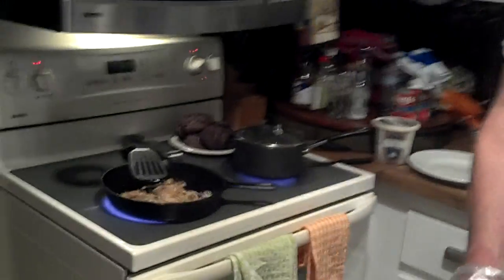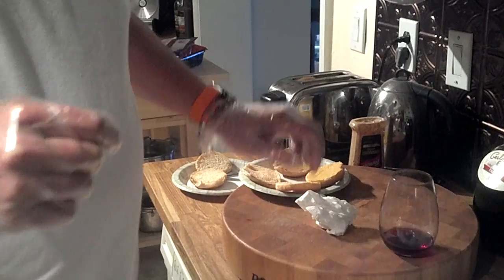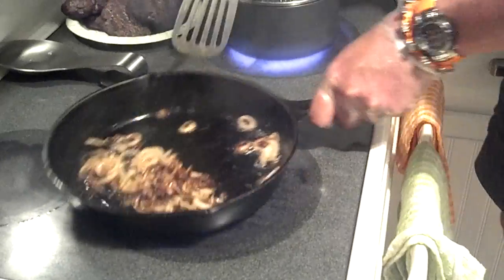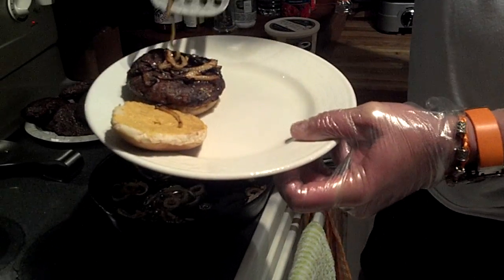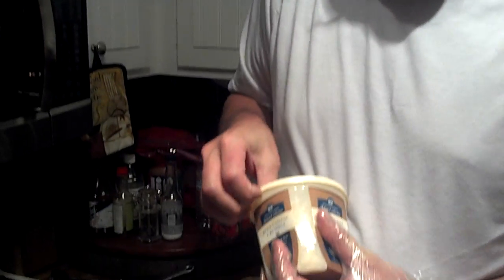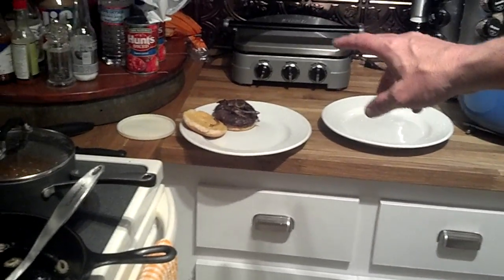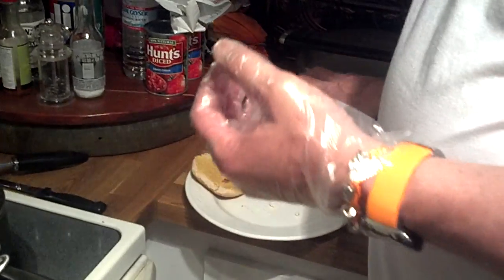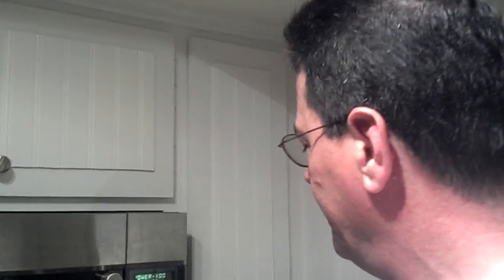May 26, 2012 5:19 PM